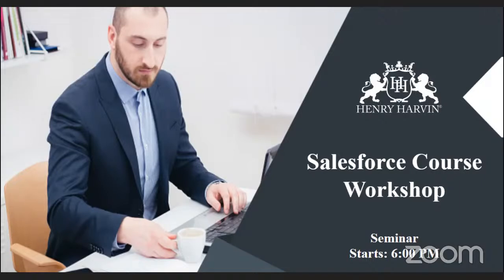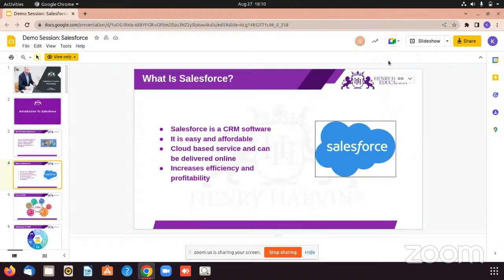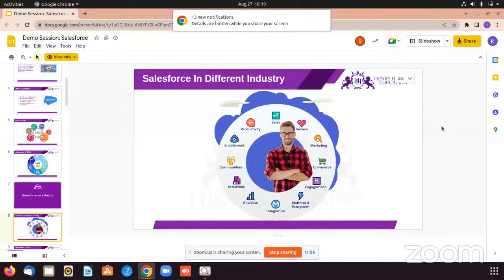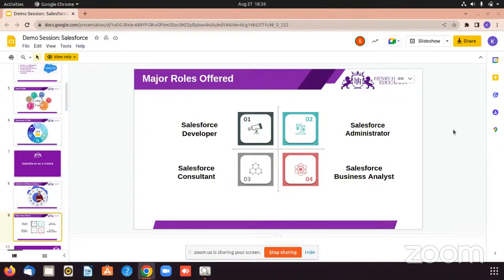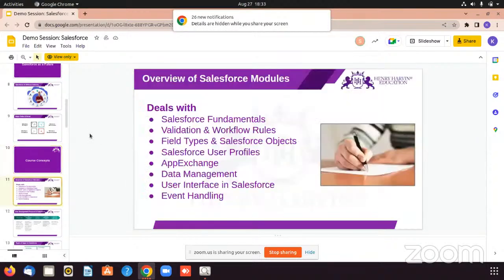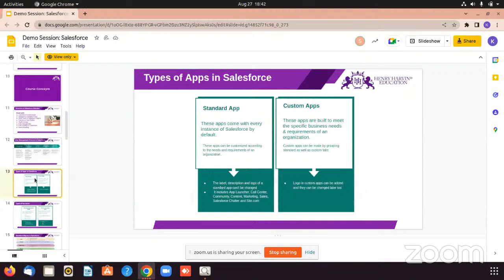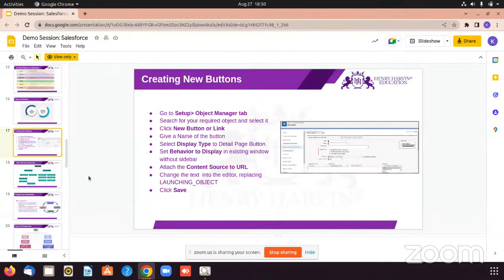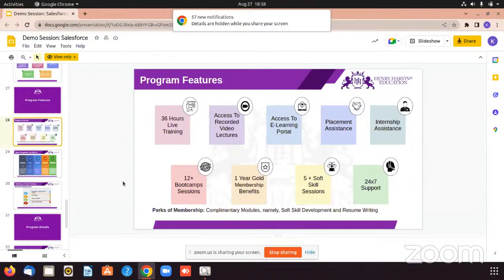Sales Force Tutorial Online | Sales Force Training | Henry Harvin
Salesforce Certification Training course by Henry Harvin® is curated by industry professionals | Provide Exam assistance for the Salesforce Administrator Exam (ADM 201) and the Platform App Builder (CRT 403) Certification Exam | Establish the understanding how to acclimate your application including page layouts, fields, tabs, and business processes | With Henry Harvin® create secure Salesforce surroundings and set up workflow cybernation